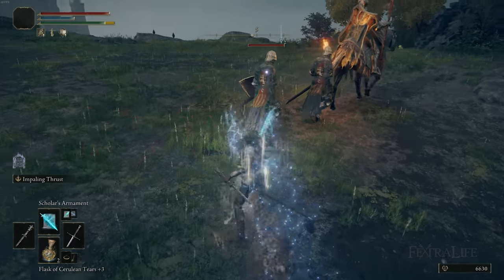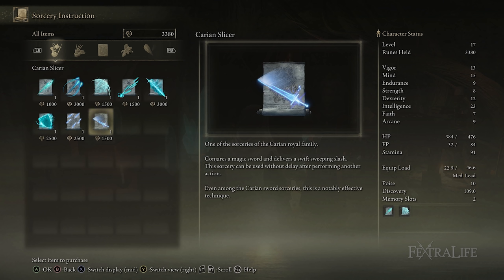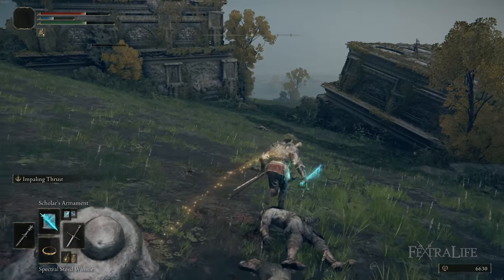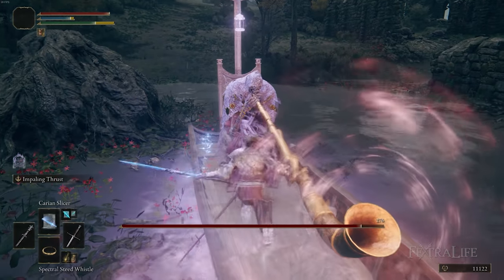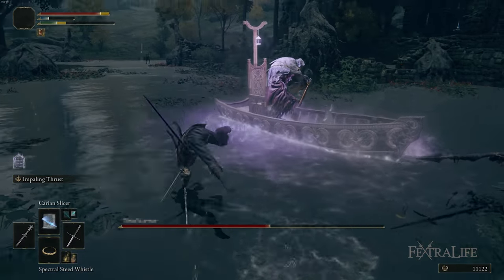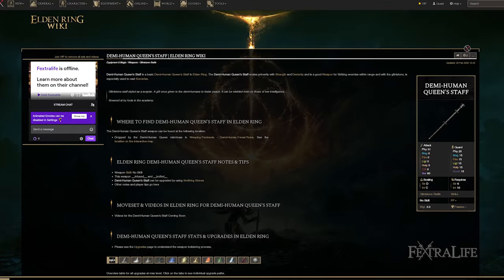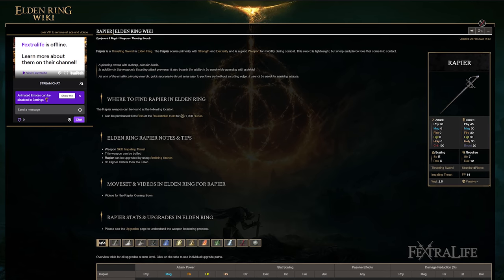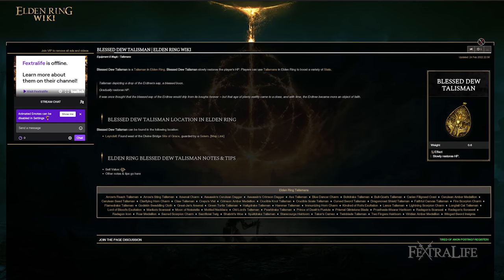Elden Ring Prisoner Class Guide - How to Build a Spellblade (Beginner Guide)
In this Elden Ring Build Guide I’ll be showing you my beginner Prisoner Build. If you’ve been looking for a good starting Spellblade build that decimates enemies and bosses in a flash then you might want to check this build-out.

0:00 - Elden Ring Beginner Prisoner Guide
0:11 - Prisoner Character Creation
0:25 - Spellblade Spells
1:40 - Spellblade Equipment
2:00 - How to Play as a Spellblade
5:07 - Spellblade Attributes
8:35 - Final Tips